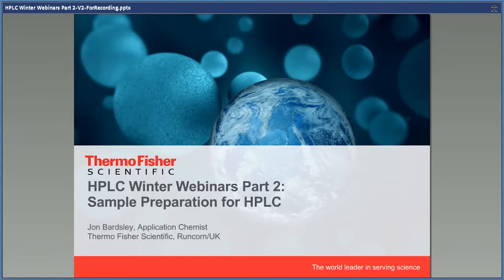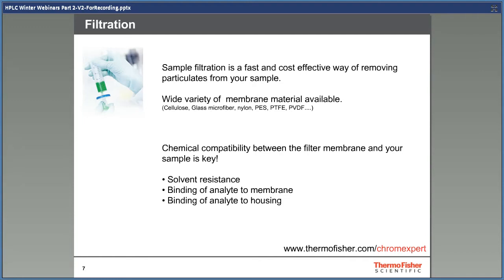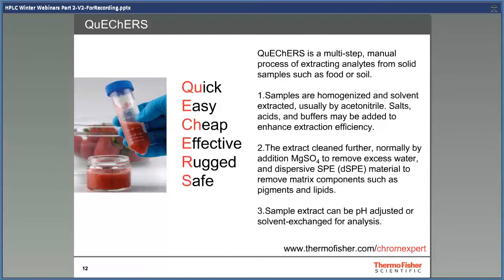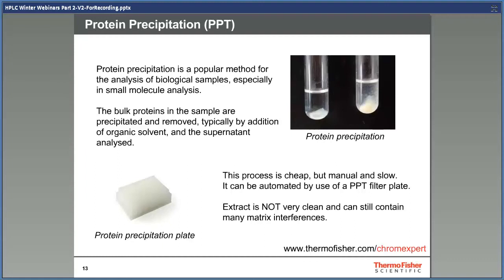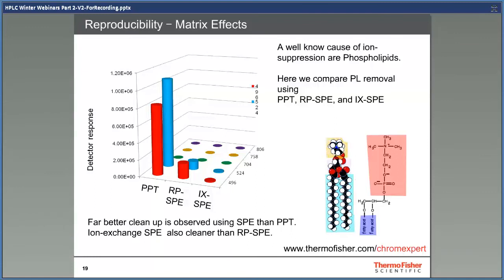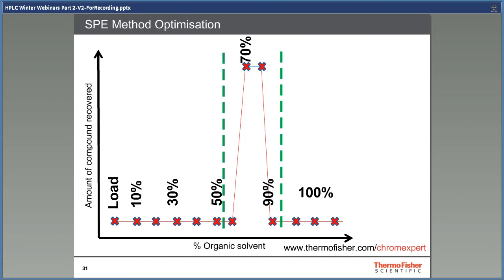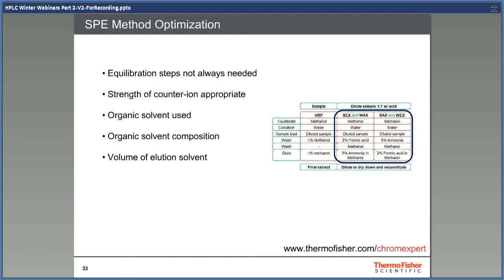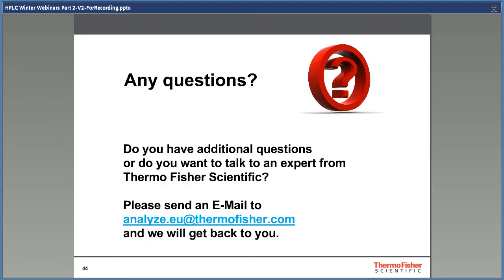Sample Preparation for HPLC